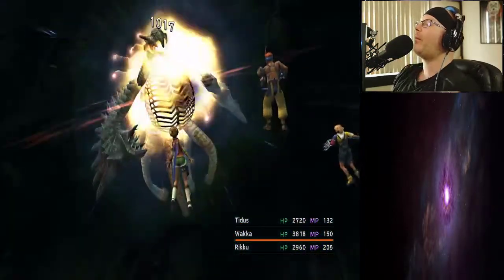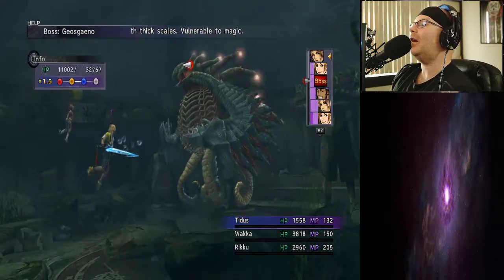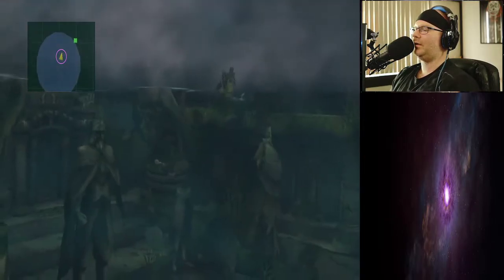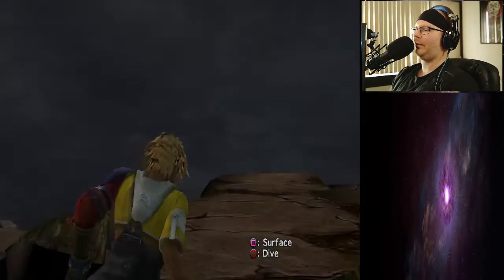Final Fantasy X #67 - Giant, Untamed, Fish-Punching, Bird Lady Oblivion (Citizen Strife Plays)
A lot of things happen in this episode.  They all just flow together quite nicely, except for taming part.

Game: Final Fantasy X
Release Date: 2001
Publisher: Square Enix
Version: PS4 (Final Fantasy X/X-2 HD Remaster)

Thumbnail Commissioned from Nekochin at Fiverr.com.